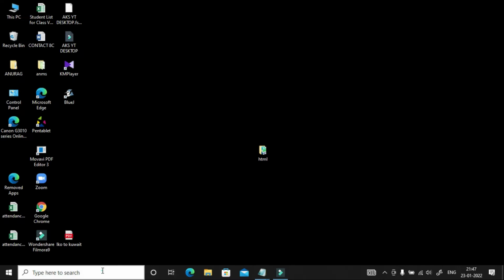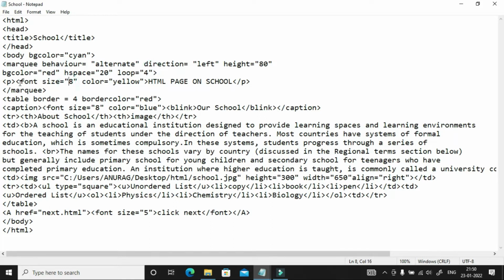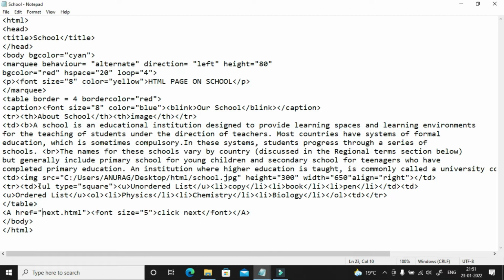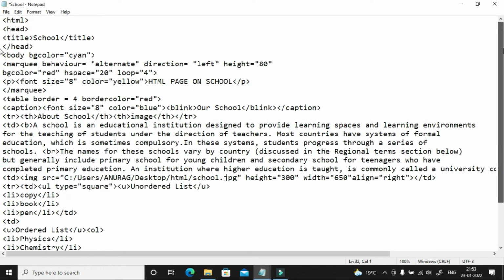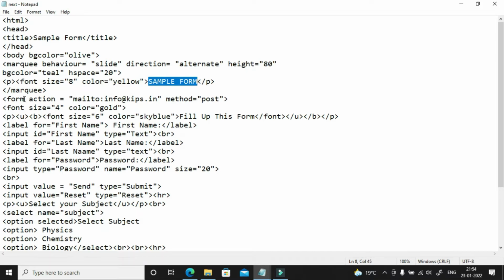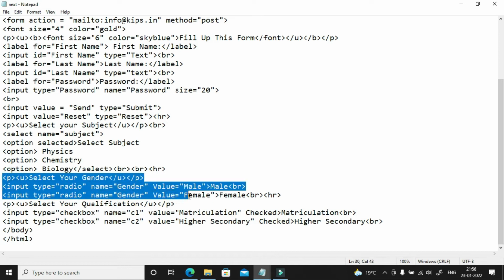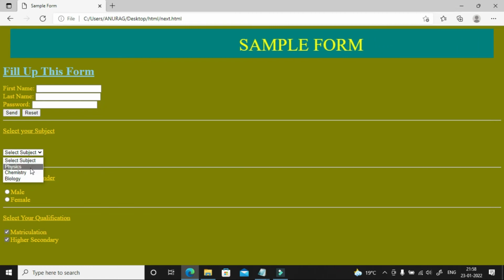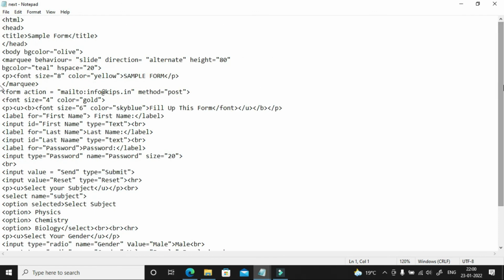HTML (Part-2) || Table/ List/ Form